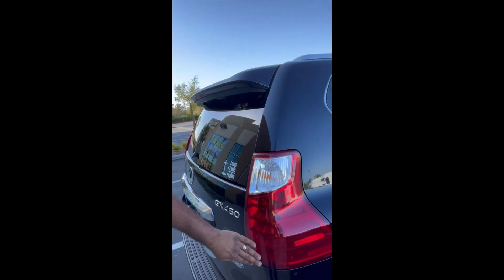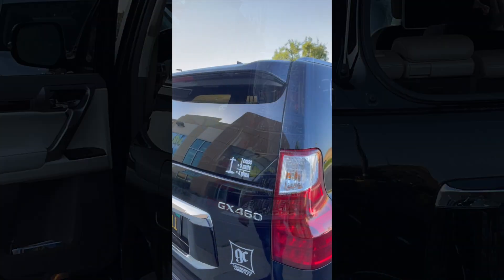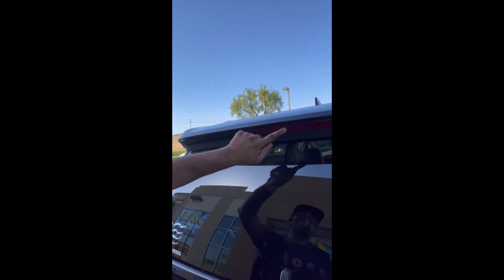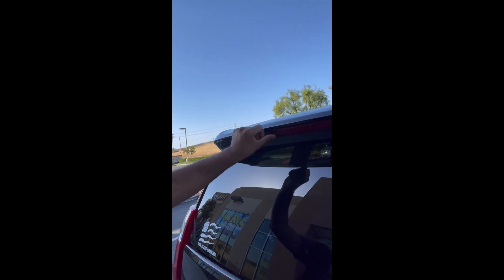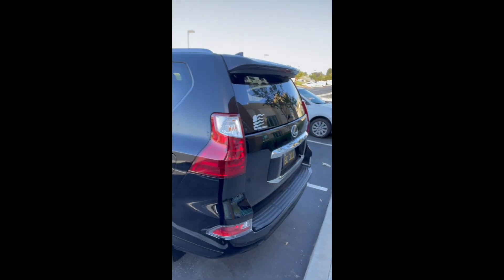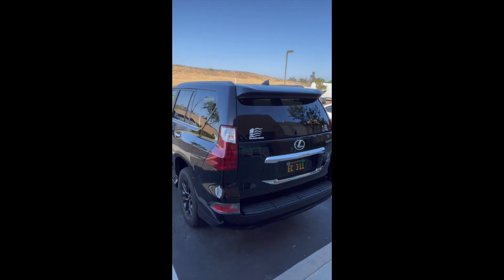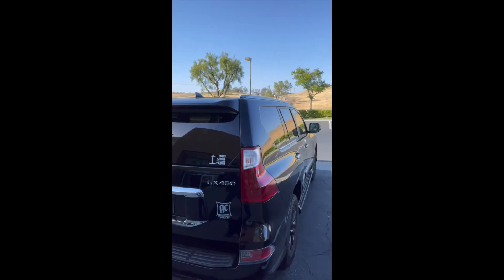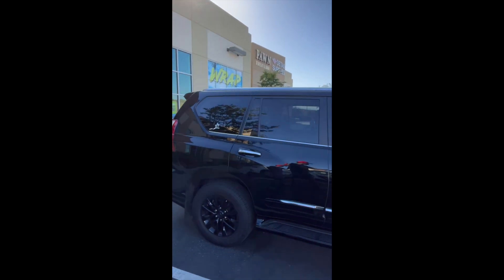My Lexus GX 460’s tail lights are now red! Also a quick Grom VLine update…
Hi everyone,

I just had my Lexus GX 460’s tail lights wrapped in red vs the clear tail lights I had before. It looks a lot sharper in my opinion and I’m very happy with it. :)

I also give a quick update on my experiences with the Grom VLine unit.

Jesus Christ loves you so much! 😊